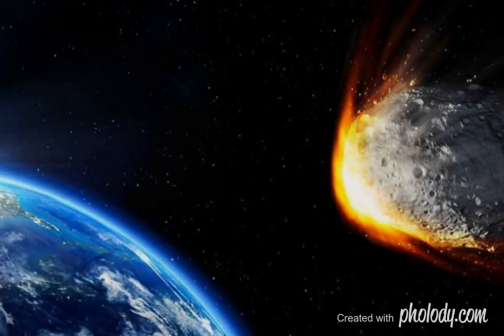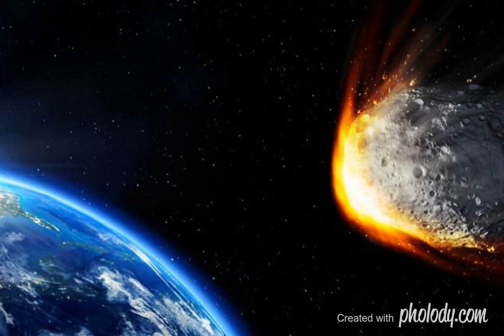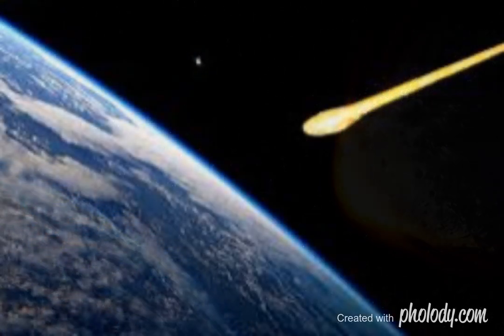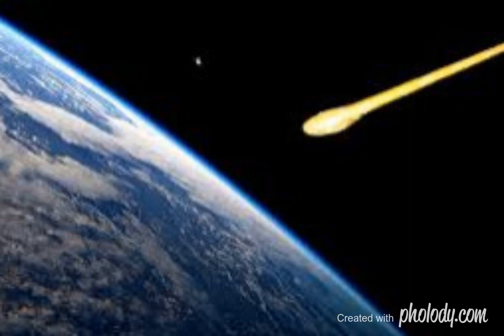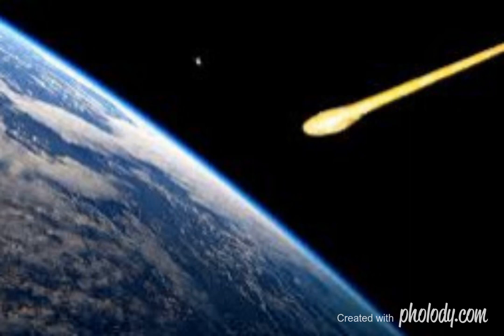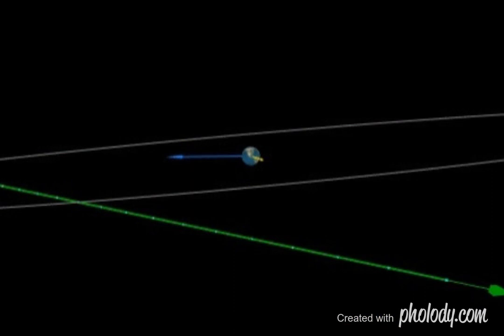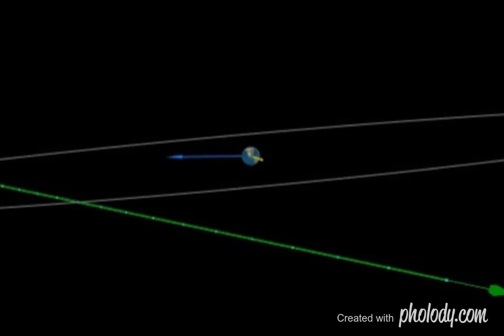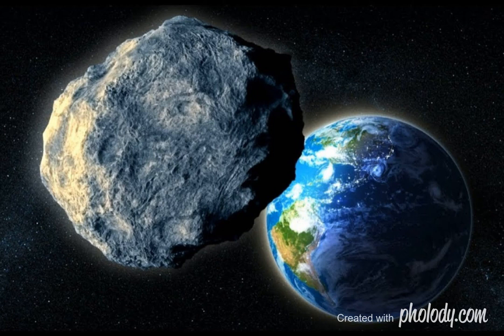On August 10th : An asteroid could hit the Earth ?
The 2006 QQ23 asteroid was first observed on August 21, 2006
It is expected to move past Earth on August 10, 2019 at a distance of about 0.04977 astronomical units

Earth has always been in the firing line of big and small asteroids.